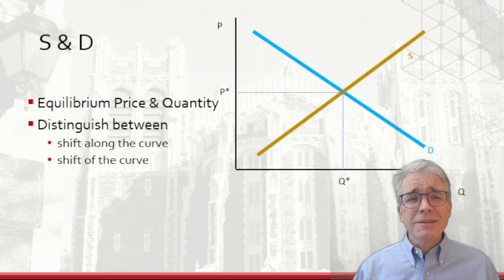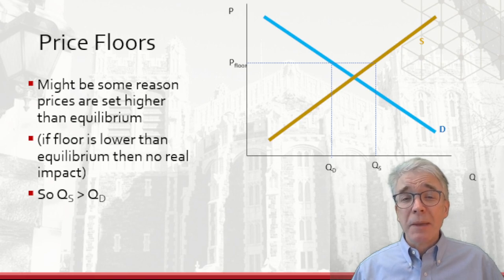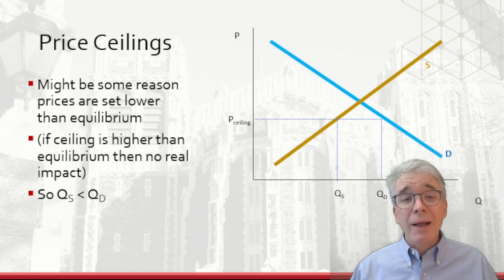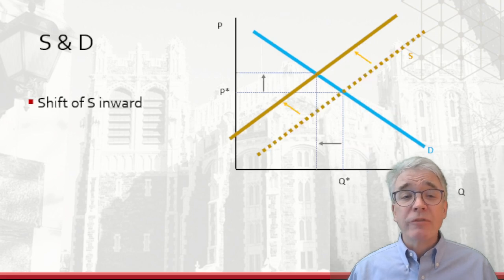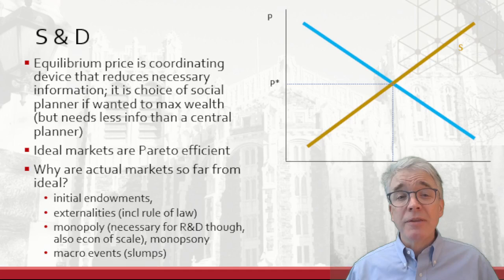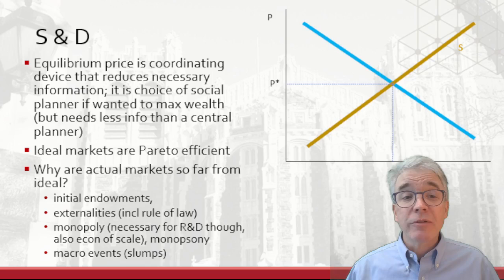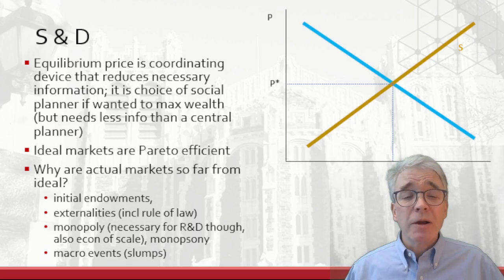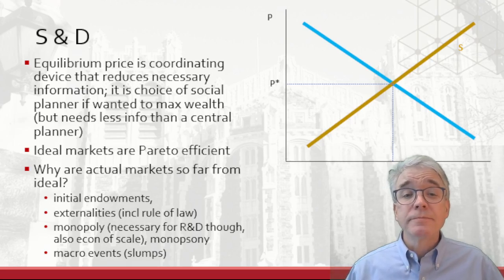COW L 2 c More Supply & Demand